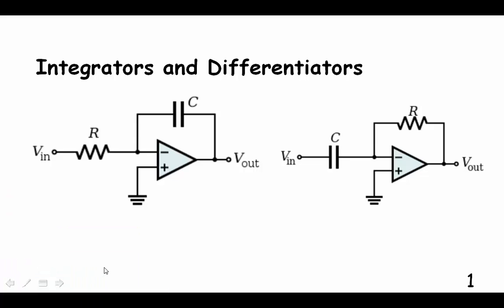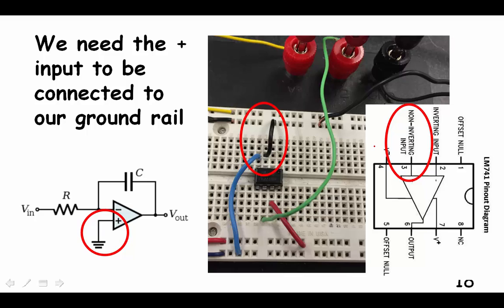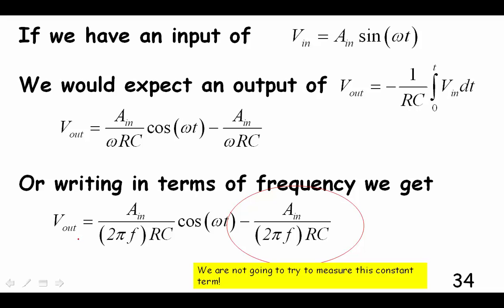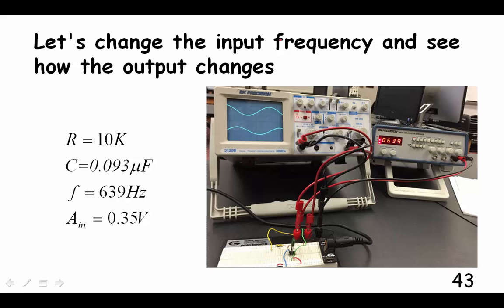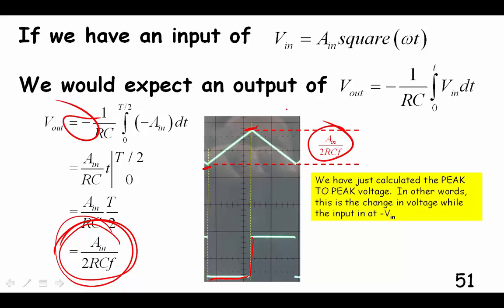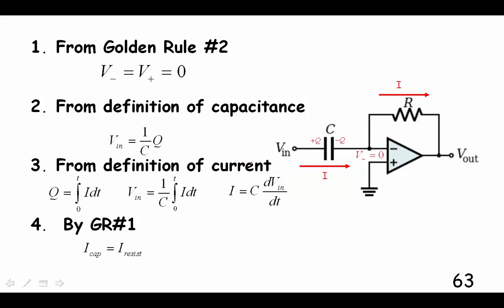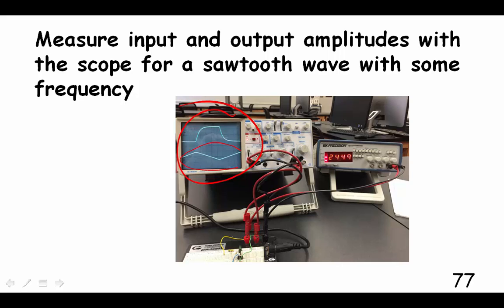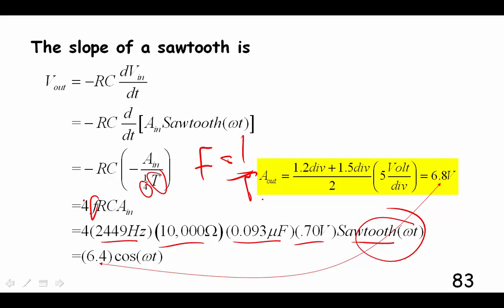Lab 6 Integrators and Differentiators